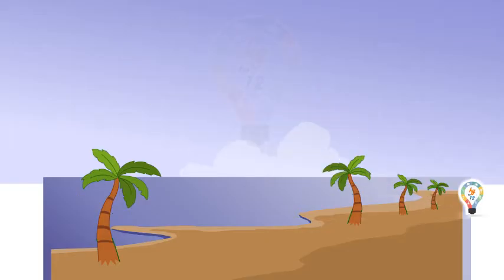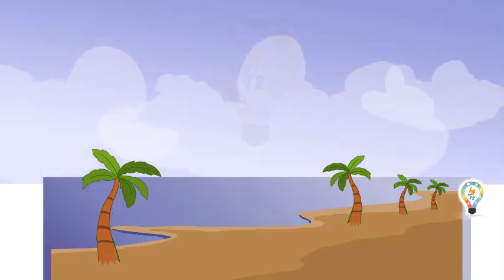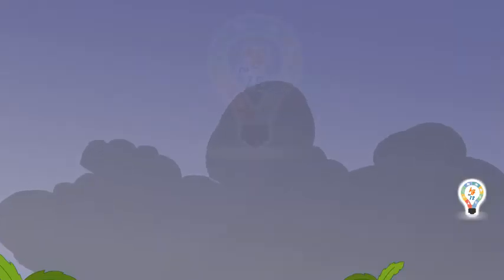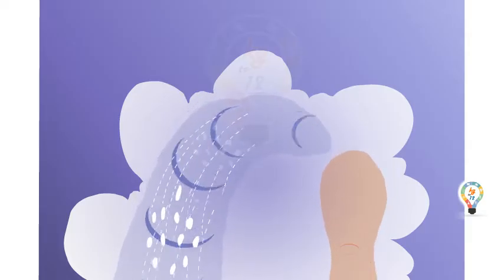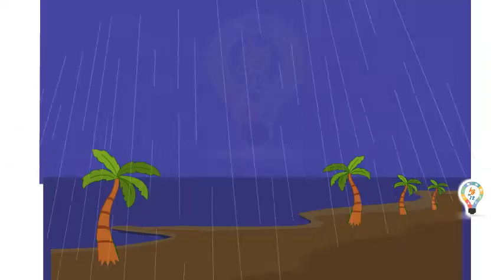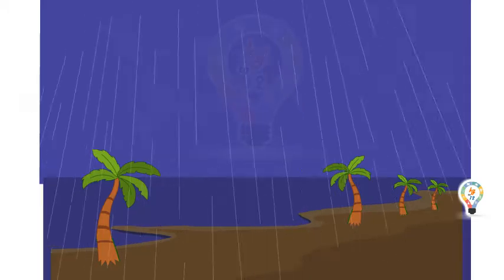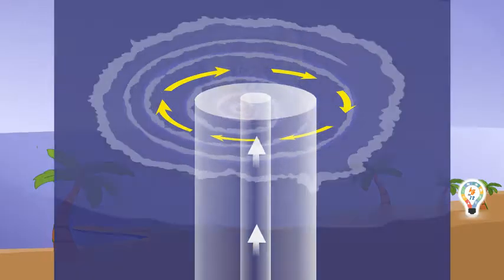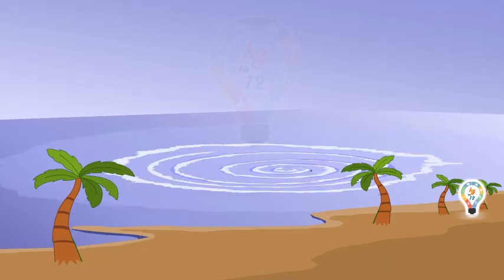How Heavy rainfall and cyclone happen | Full Explanation